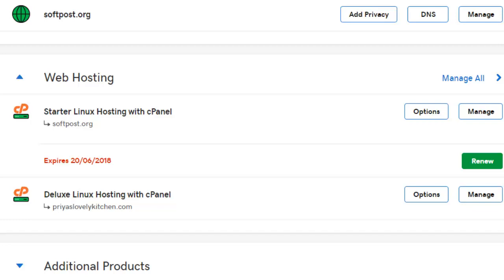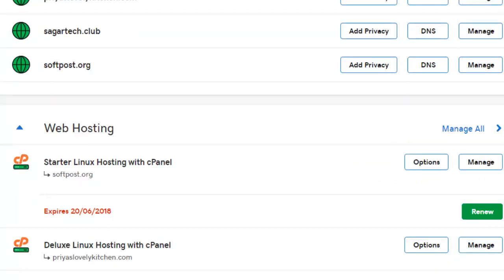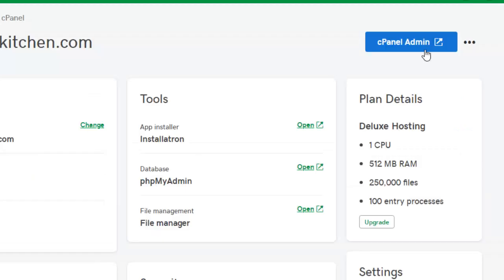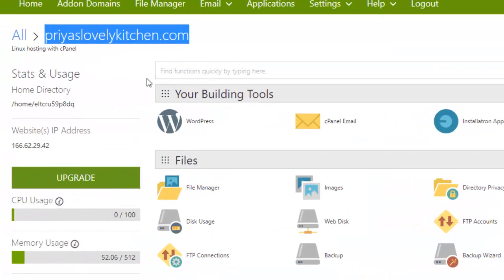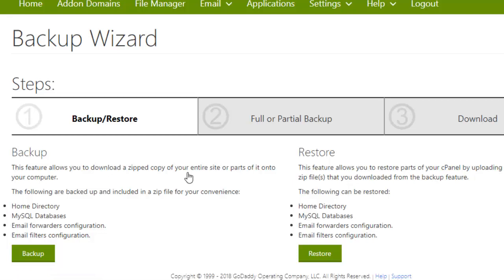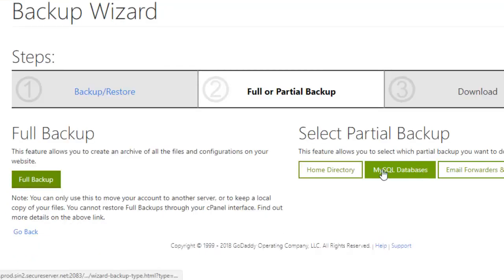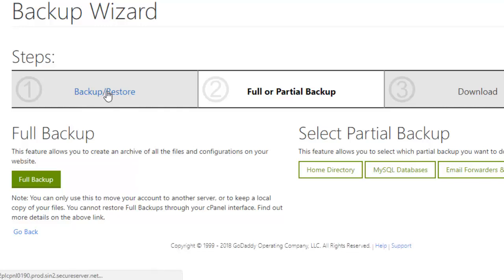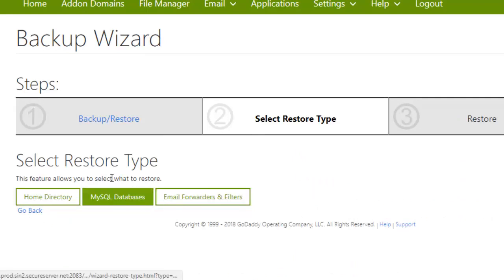How to back up and restore the wordpress site in Godaddy control panel